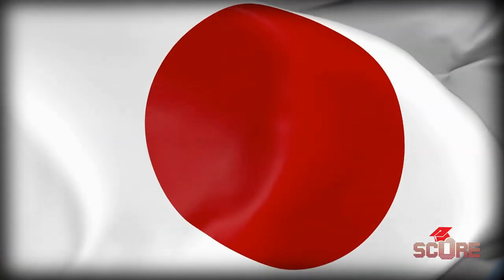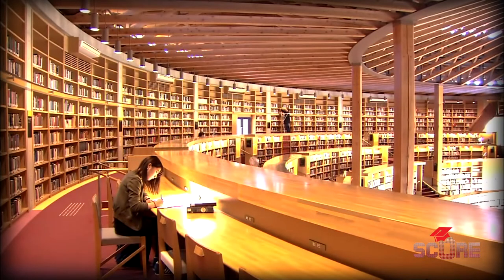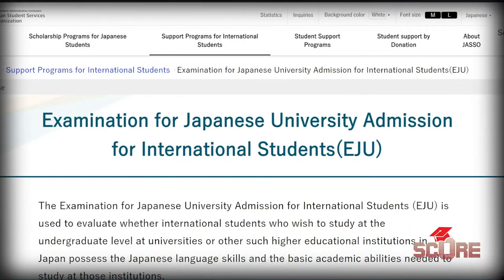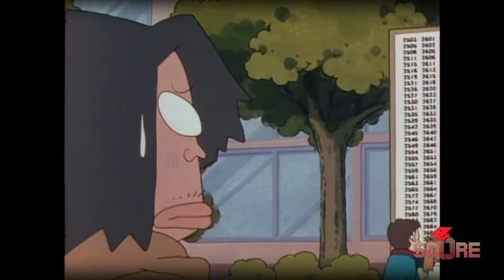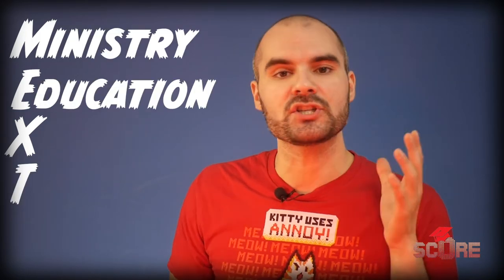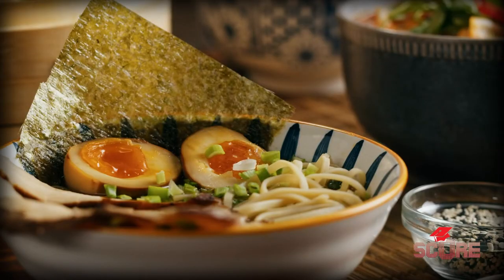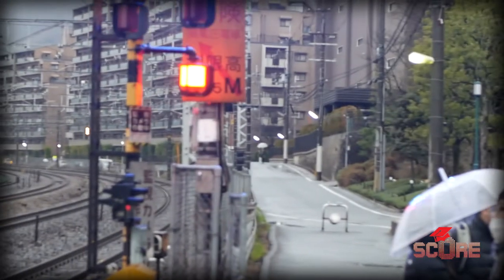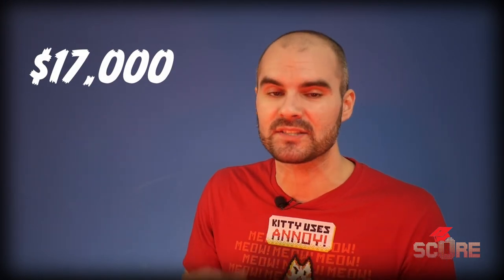How to Study in Japan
Study in Japan for free with a MEXT Scholarship! You can study STEM careers, international business, liberal arts, and Japanese language at Japanese universities like Kyushu, Hosei, Nagoya, Tokyo, Akita, Sophia, and more. Here's everything you need to know to study in Japan. We cover Japanese government scholarships like the MEXT scholarship, university scholarships in Japan, the admission process, the Examination for Japanese University (EJU) for international students, and also talk about the difficulty of studying in Japan due to the Japanese language.

Since I've also been to Japan, I've sprinkled in a few clips of my own creation while I was there. Enjoy.